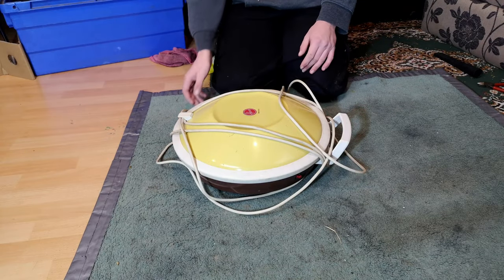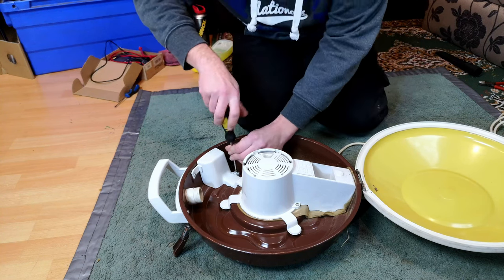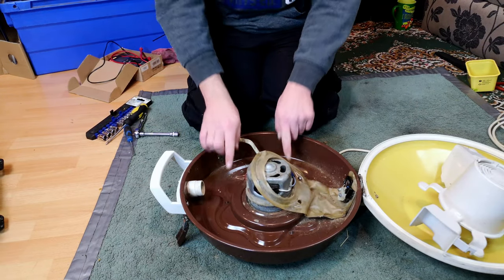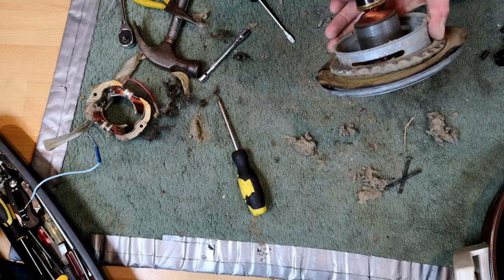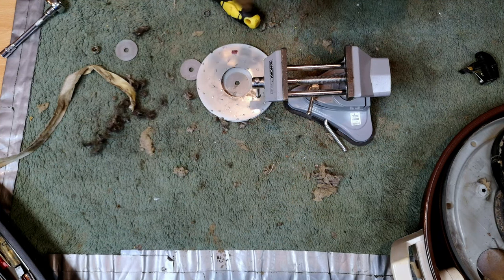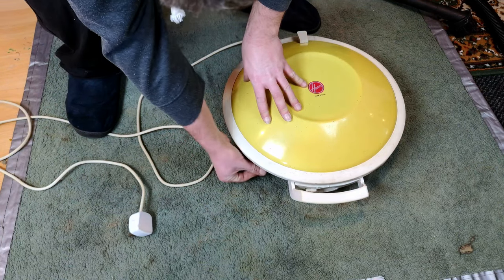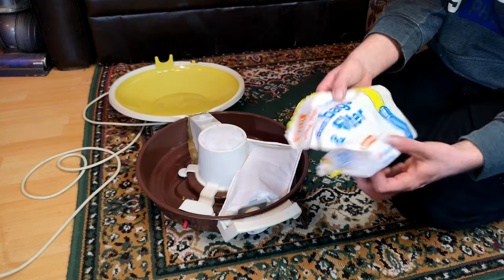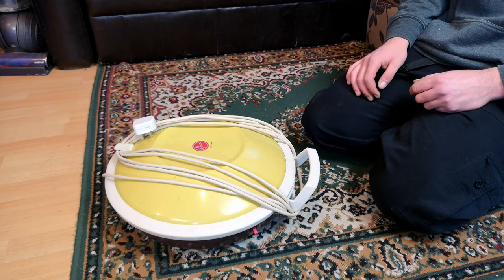Fixing a DEAD Hoover Celebrity floating vacuum!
I got asked to get this working the other week, a very nice floating Hoover Celebrity! But why is it dead, and can we breathe any life into it?